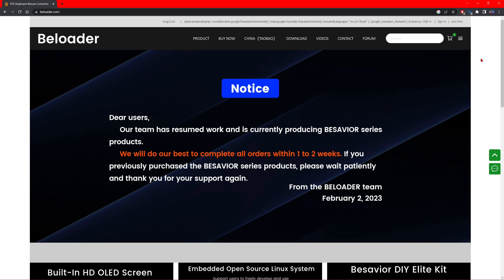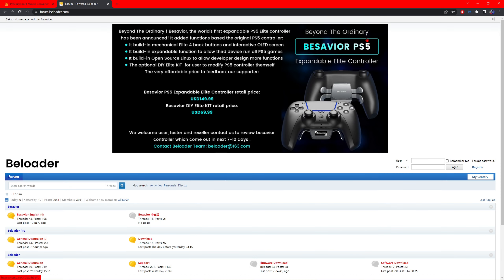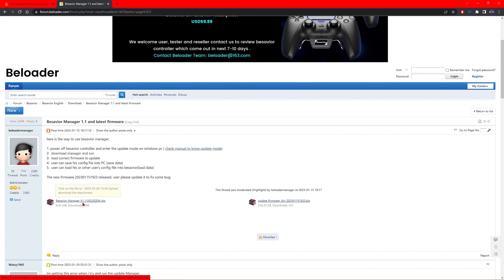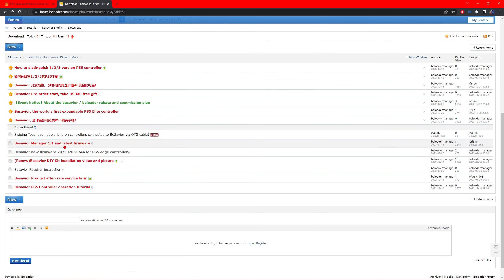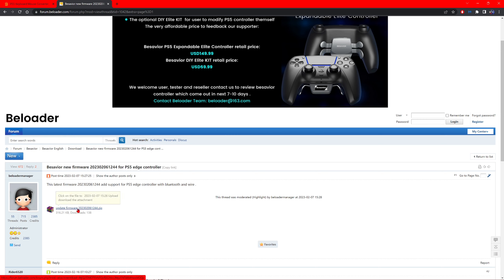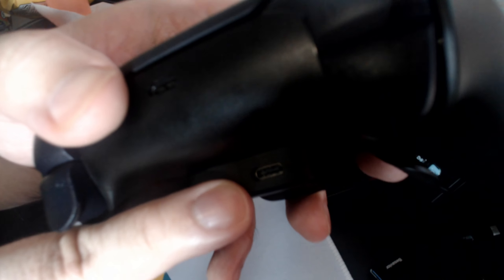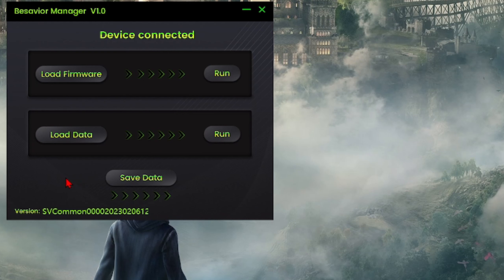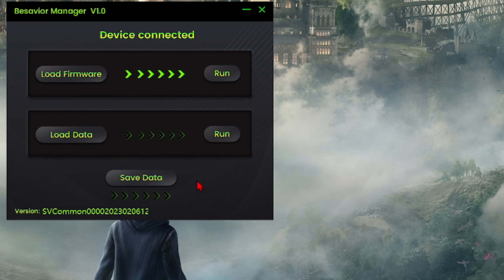HOW TO UPDATE YOUR BESAVIOR FIRMWARE